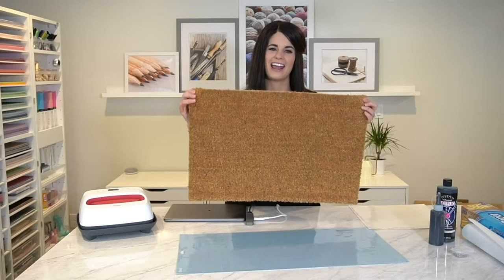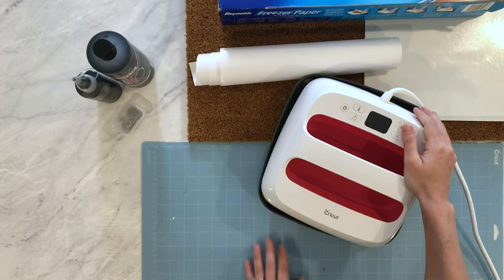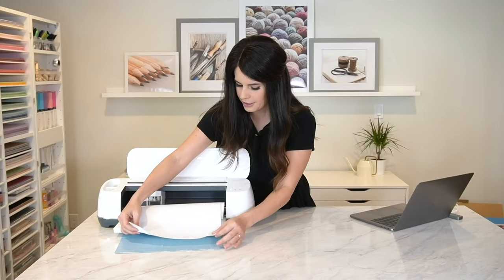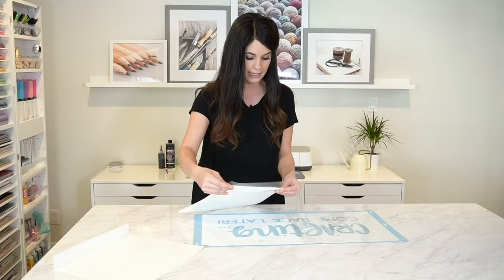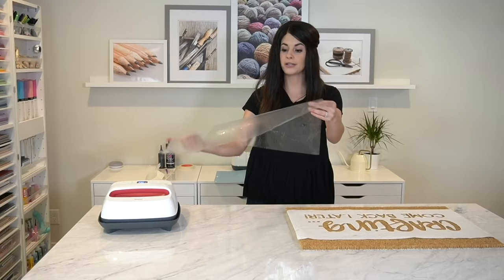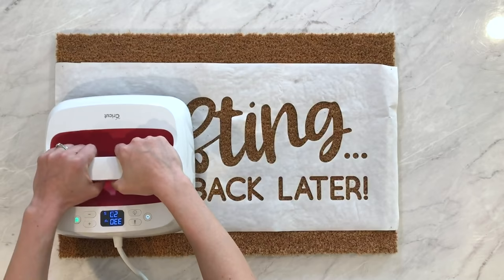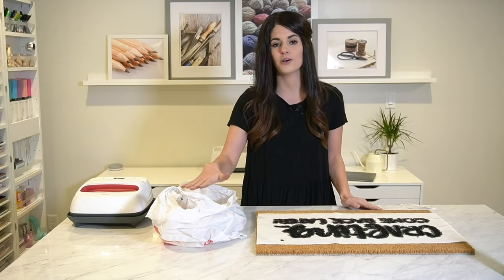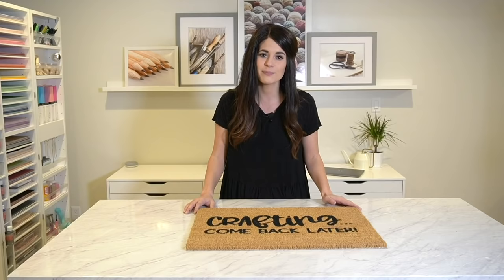How to Make a Doormat using Your Cricut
Making doormats is so much easier than you think! Using the correct supplies will make all of the difference. Check out the materials list below and let me know if you have any questions!

Door Mat Supplies:

NEWER CRICUT MACHINE MODELS AVAILABLE NOW:

Cricut Maker 3:

Either machine will work great for this project! Don’t know which one to buy?

2. Cutting Mat
3. Freezer Paper
4. Heat Resistant Transfer Tape
5. EasyPress
6. 1/2 inch METAL pins
*Make sure your pins are metals and do not have plastic/ glass heads. The plastic will melt. In this video I use all-metal pins so I can press right over the top of them.
7. Paint ( I used Anita’s but Apple Barrel works just as well)
8. Squeeze Bottle
9. Paint Brushes
10. Clear matte sealer
12. Doormat
13. Small size mat